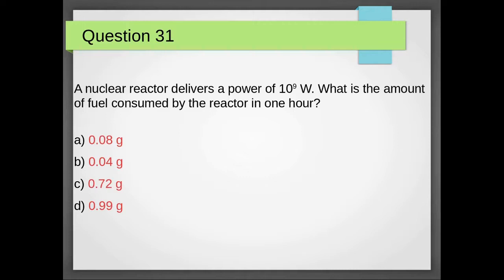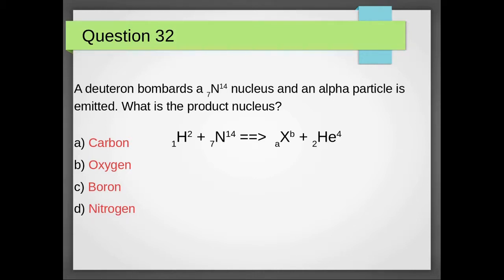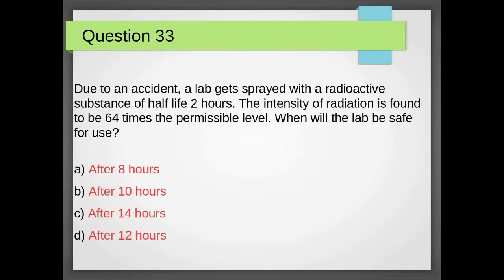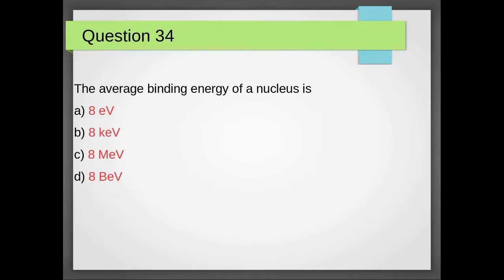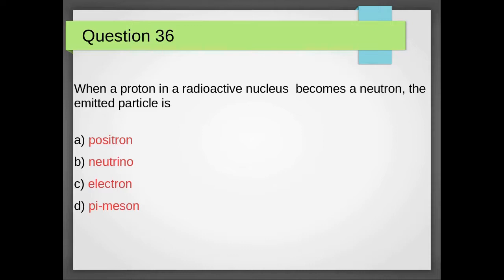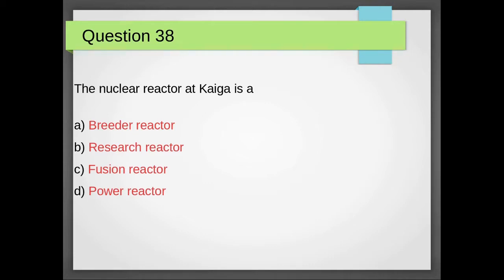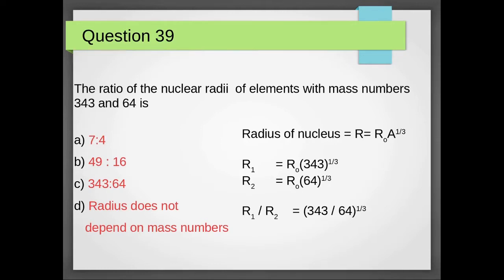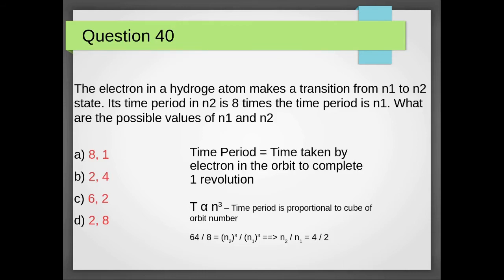Physics MCQs - 2nd PU - Atoms and Nuclei - Part 2 - Competitive Exam Preparation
Physics MCQs - 2nd PU - Atoms and Nuclei - Part 2 - Competitive Exam Preparation, CET, NEET, Class 12